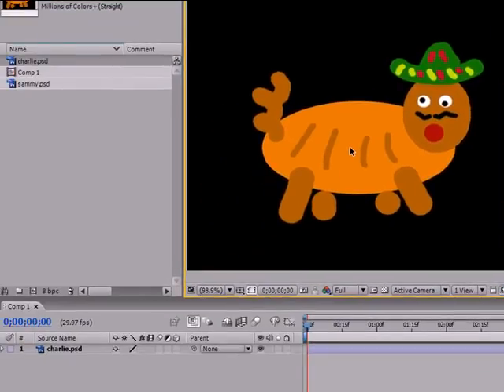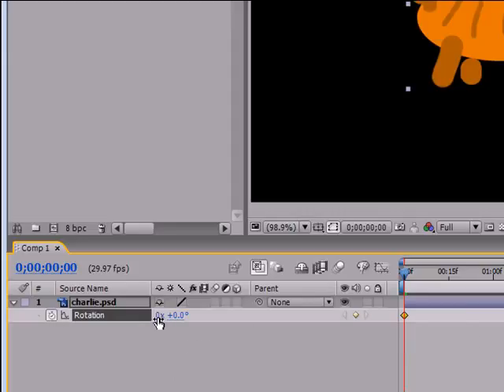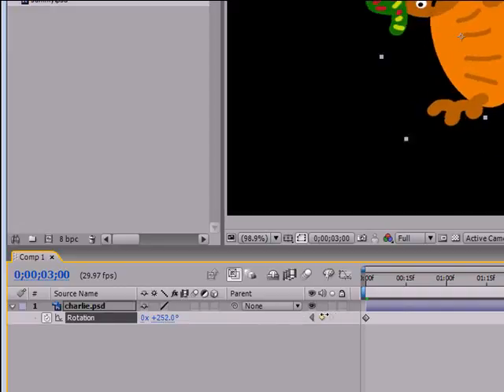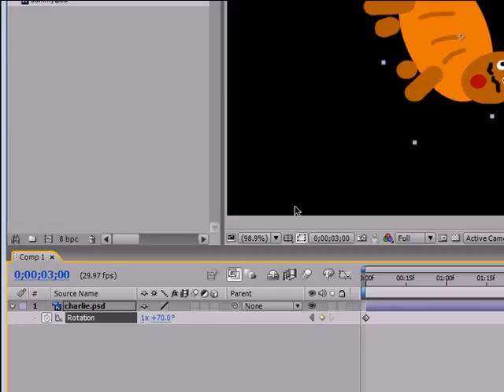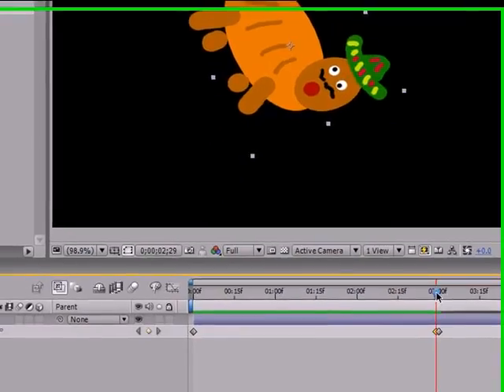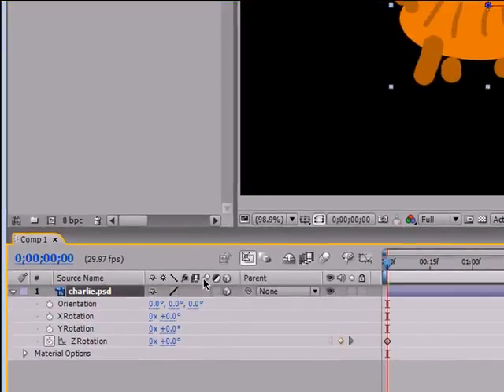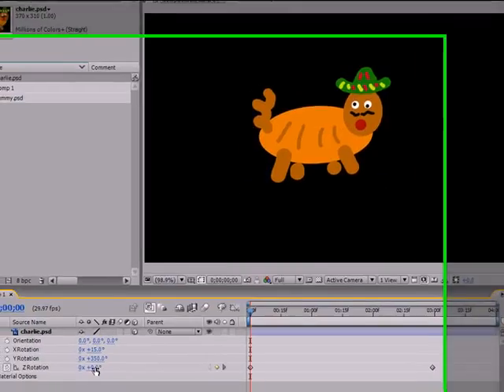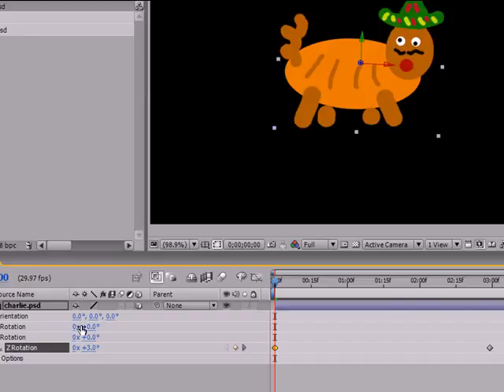Adobe After Effects 8 Animating Rotation